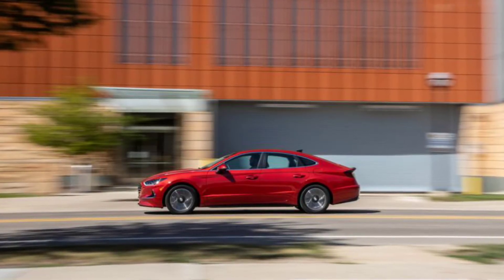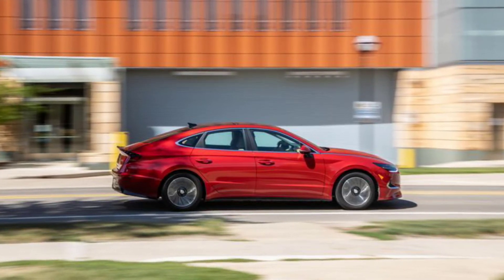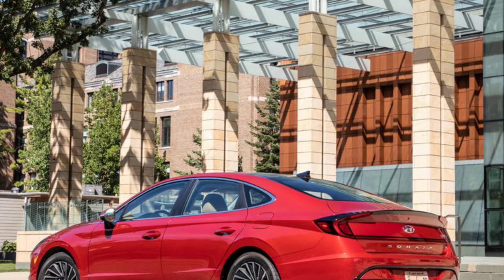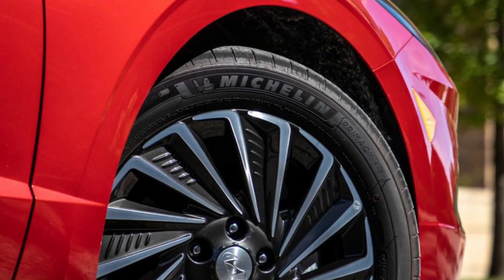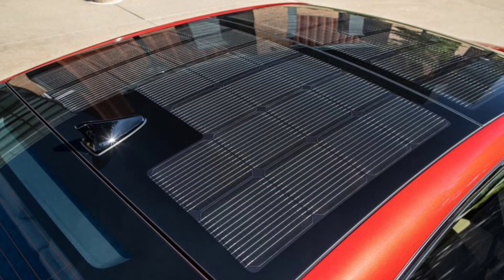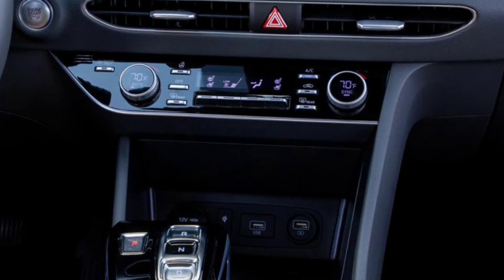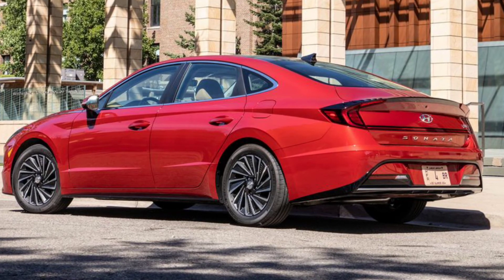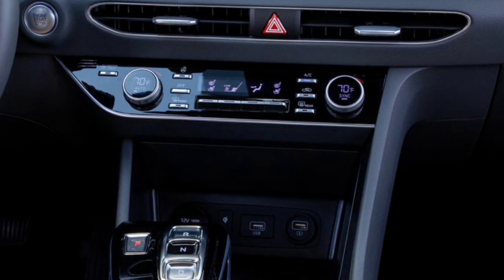Hyundai Sonata Hybrid Limited 2021 Review